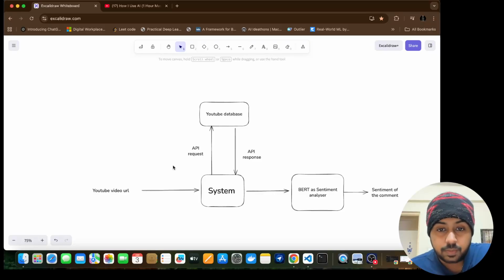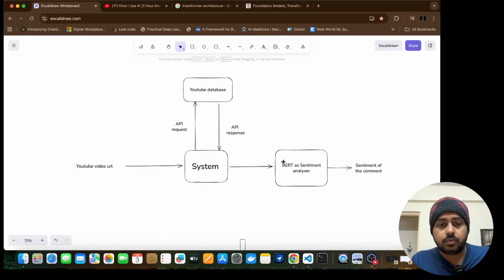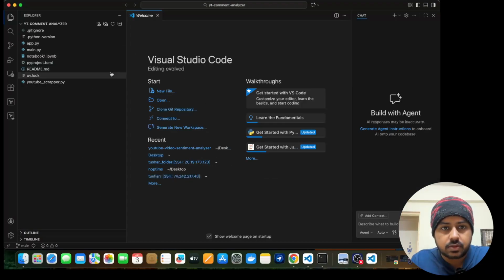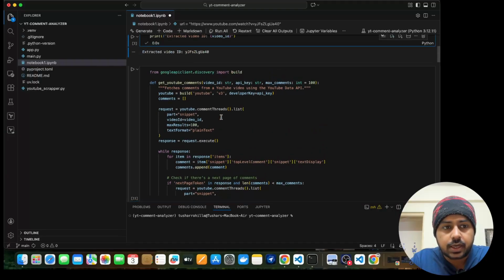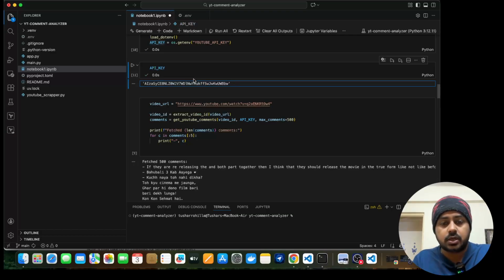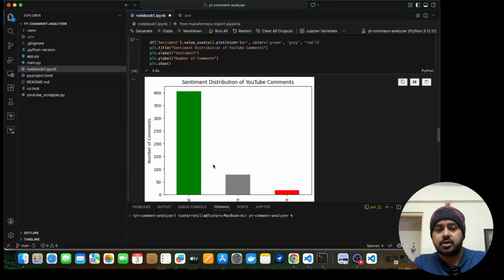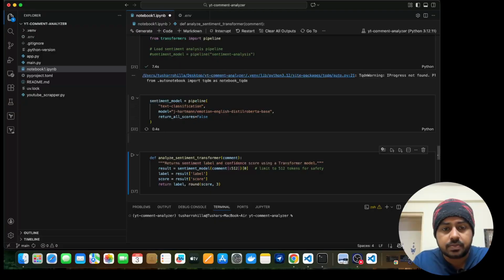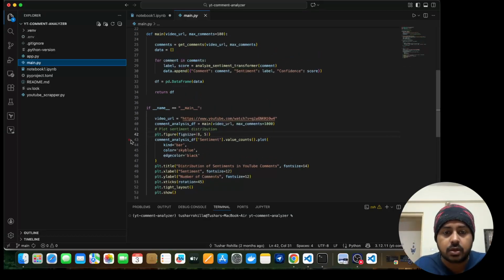YouTube Comment Sentiment Analysis using BERT | NLP Project Tutorial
In this video, you’ll learn how to build an end-to-end YouTube Comment Sentiment Analysis system using Python, YouTube Data API, and BERT. This hands-on project demonstrates how to fetch real-world YouTube comments and analyze audience sentiment using state-of-the-art NLP models.

🔍 What you’ll learn in this video:
- How to fetch YouTube comments using the YouTube Data API
- Data cleaning and preprocessing for NLP tasks
- Applying BERT for sentiment analysis
- Understanding positive, negative, and neutral sentiments
- Building a complete NLP pipeline for social media text analysis

This tutorial is perfect for Data Scientists, Machine Learning Engineers, NLP enthusiasts, and students who want to work on real-world AI projects and strengthen their portfolio.

📌 Tech Stack Used:
- Python
- YouTube Data API
- BERT (Transformer-based NLP model)